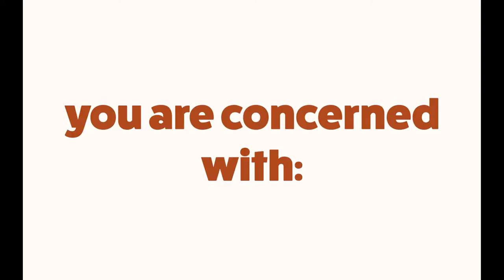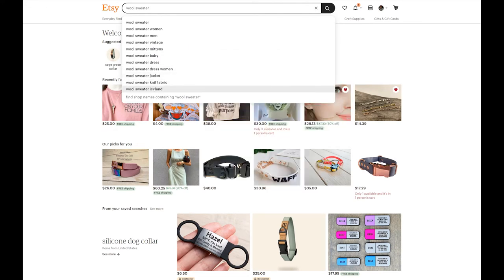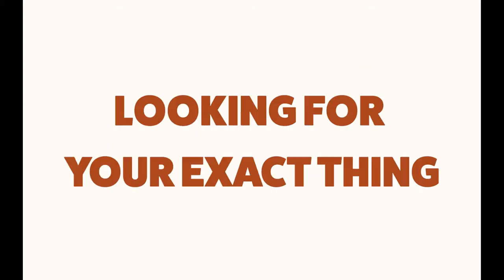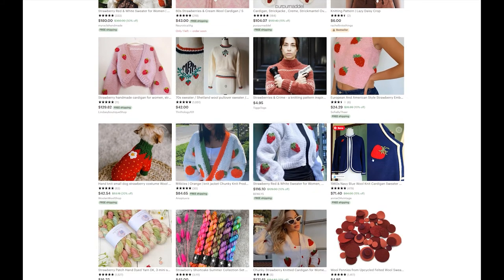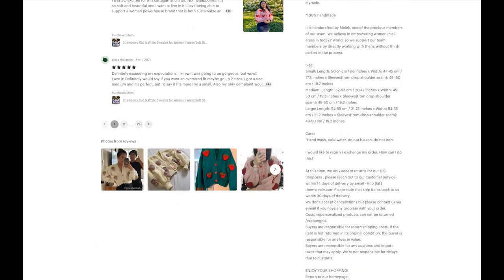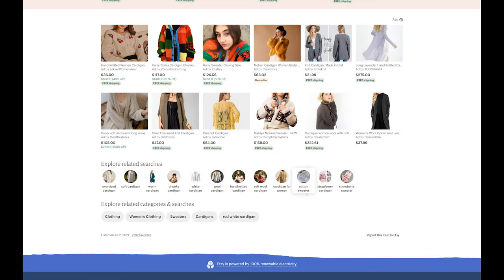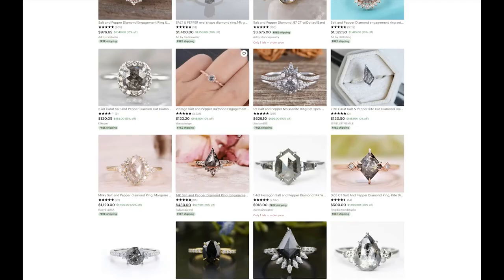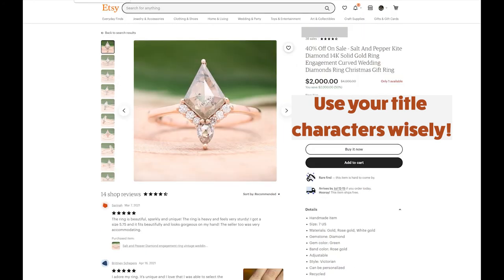WHAT Is And HOW To Use Longtail Keywords for Etsy | Etsy SEO Tips 2021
Hey everyone! I'm going to show you what is and how to use longtail keywords for your Etsy Shop SEO and boost your Etsy sales! Let me know what else you'd like to know about how to achieve Etsy success!